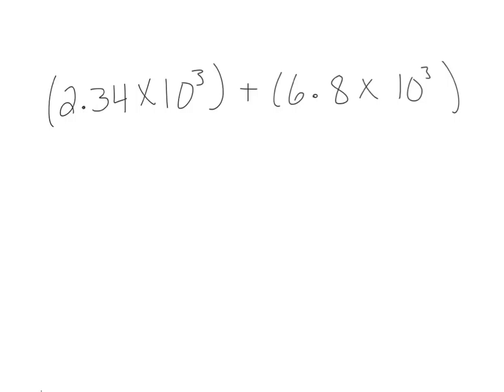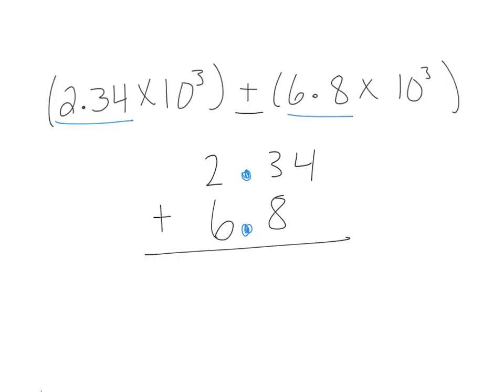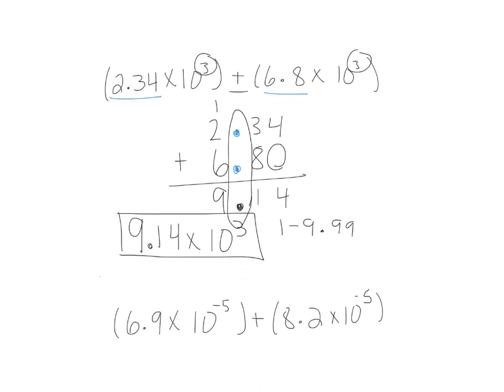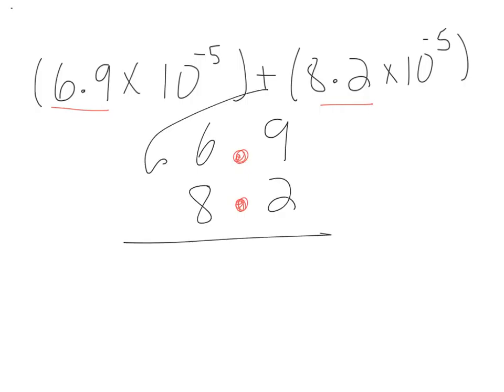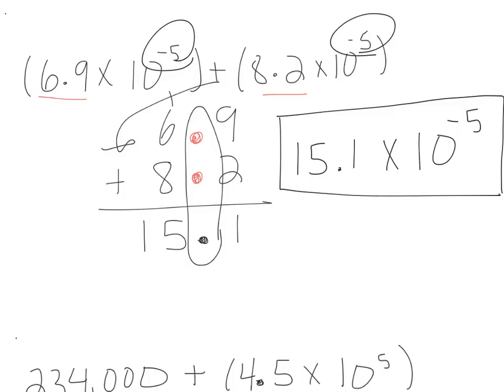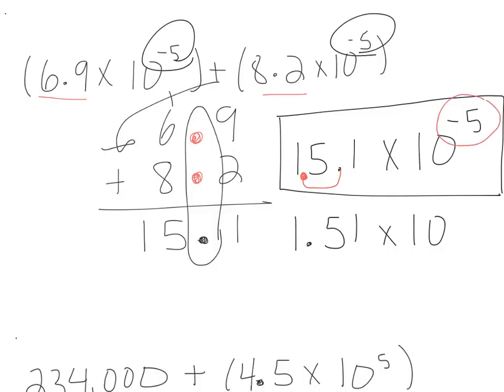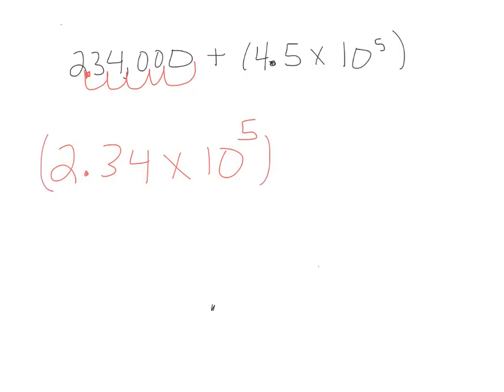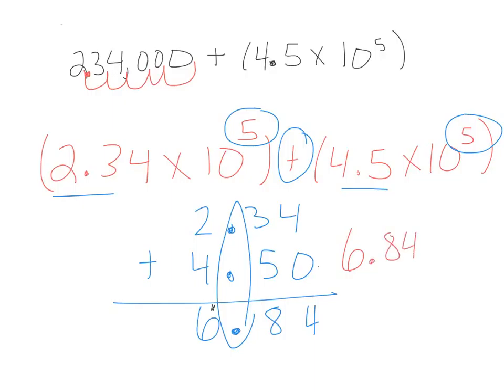Adding numbers in scientific notation 1